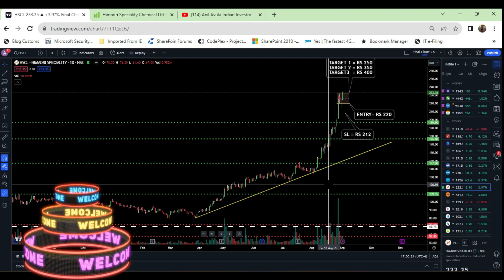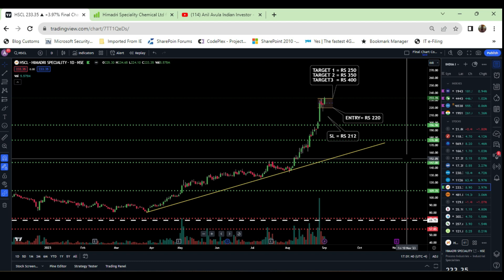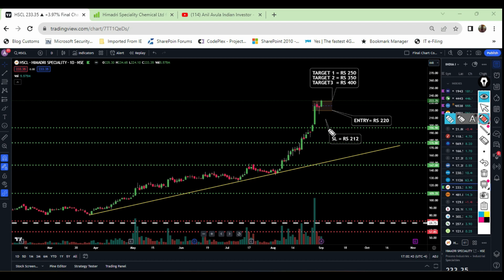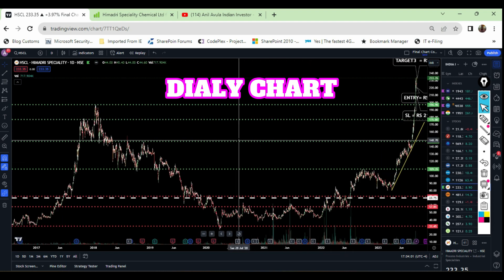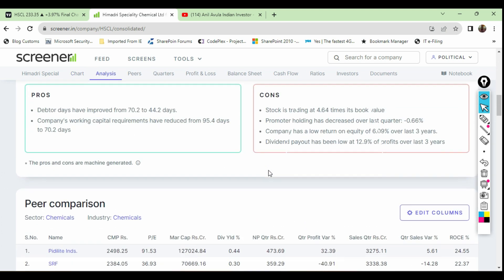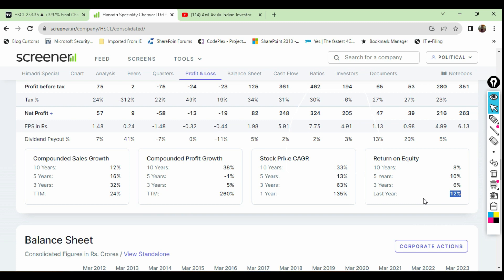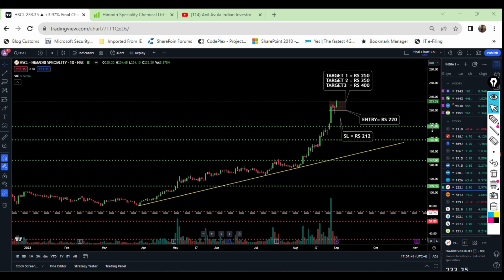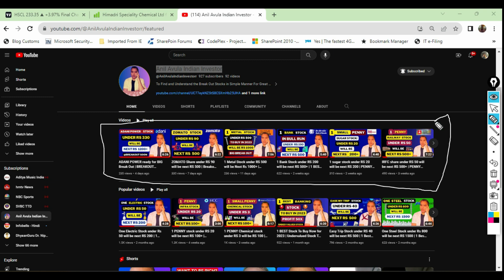Best Stock for Long Term Investment in 2023 -2024 | Investing for Life | Himadri Speciality Chemical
Himadri speciality chemical limited share | क्यों दौड़ रहा है ? । बड़ी खबर आ गई । hscl share

HSCL Share News Today | HSCL Share Latest News Today | Himadri Speciality Chemical Share News

Himadri speciality chemical limited share | 2018 के level टूटा । लेकिन सावधान रहो । hscl share

Himadri Chemical Share latest news or HSCL share latest news | himadri share latest news 2023

HIMADRI SPECIALITY CHEMICAL SHARE NEWS TODAY | HSCL SHARE LATEST NEWS TODAY | HSCL SHARE TARGET

Description:

If you're looking to make money in the stock market, then you need to be keeping an eye on the  charts. This video will give you the latest information on the Stock , so you can make the best investment decisions for the day.

We'll be outlining the key factors that will impact theMarket.
Make sure to check out our video for more helpful tips and analysis on the market!

👉WHO AM I:

I’m Anil Avula, a YouTuber, Blogger,Investor and a Soft ware Professional  working in Unites States of America, USA.
I make videos that explore the strategies and tools that help us live happier, healthier and more productive lives.
I write a BloG Posts that contains some quick thoughts + links to interesting things

👉Personal Interests:
Nature,Universe,Service Oriented,Investments,Mind Management,Meditation,Spiritual,Book's.

Breakout Stocks
Multi bagger Stocks
investing
india stock market
nifty 50
breakout
STOCK MARKET
BULLISH STOCKS
BREAK OUTS
BREAK OUT STOCKS
INTRADAY
SWING TRADING
VALUE INVESTING
ANIL AVAL ANALYSIS
FUNDAMENTAL ANALYSIS
CANDLE STICK PATTERNS
BULLISH STOCKS
BEARISH STOCKS
BULLISH CANDLE STICK PATTERNSULA
INDIAN STOCK MARKET
INDIAN STOCKS
CHART PATTERNS
TECHNICAL ANALYSIS
BEARISH CANDLE STICK PATTERNS
MULTIBAGGER STOCKS
NIFTY 50 FOR TOMORROW
NIFTY 50 ANALYSIS
BANK NIFTY FOR TOMORROW
TECHNICAL CHART PATTERNS
FUNDAMENTAL STOCK ANALYSIS
TECHNICAL STOCK ANALYSIS
stock market live
penny stocks for long term investment
financial markets